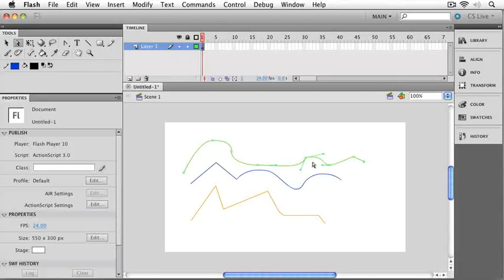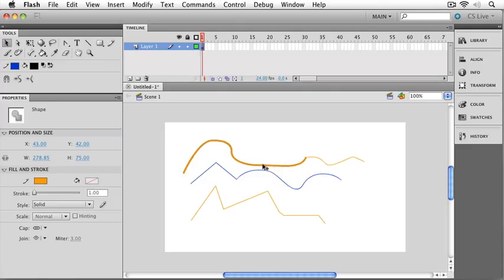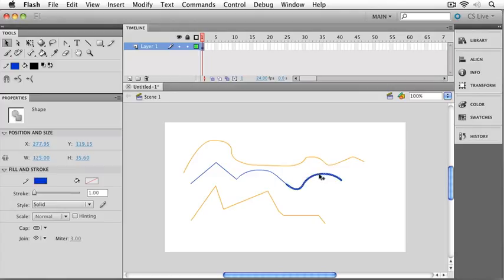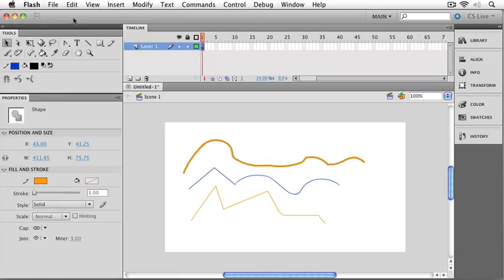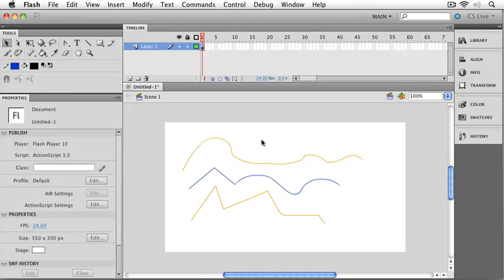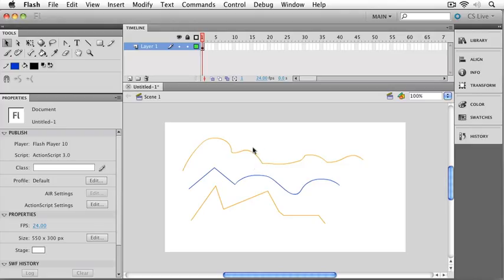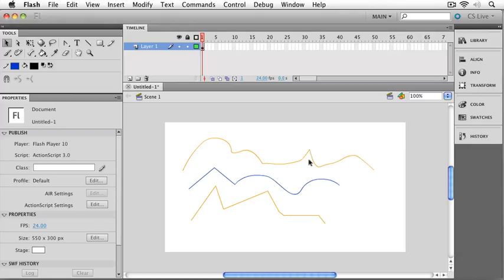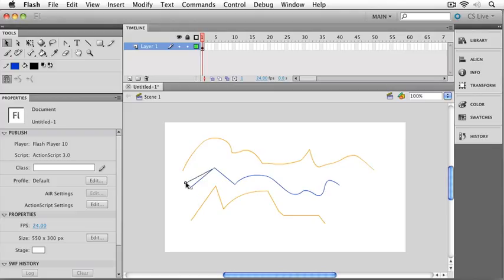bàipr_C01_AL03.